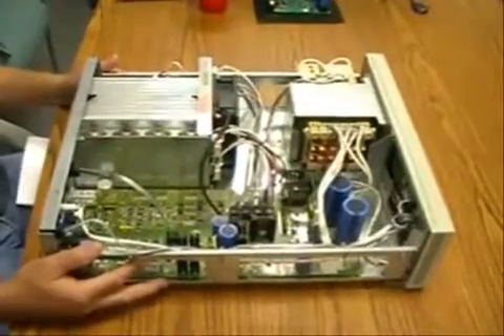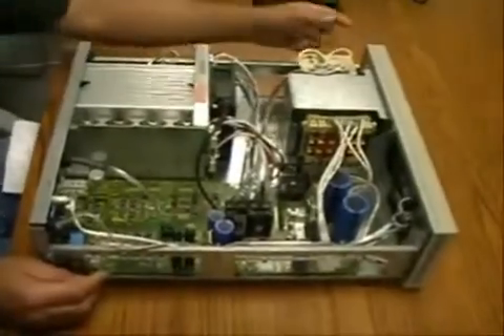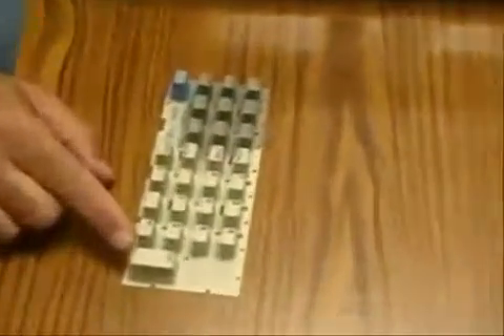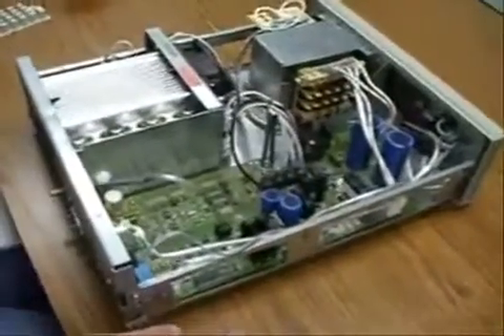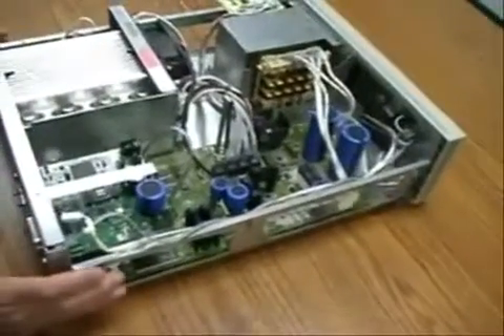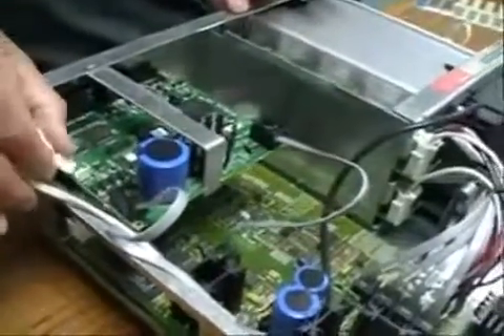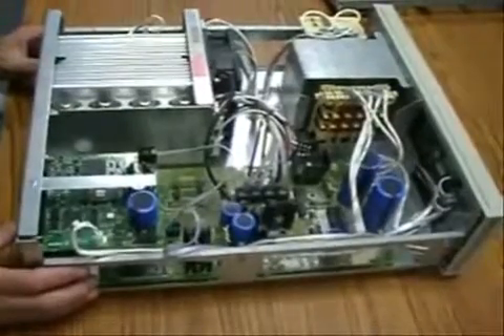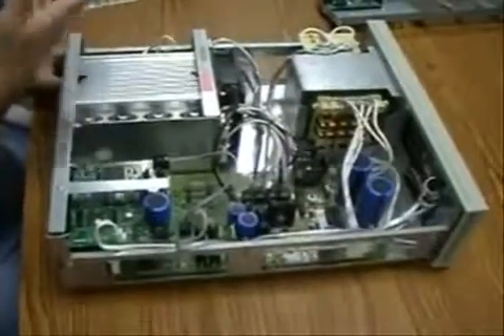Adding a GPIB Interface to a 655x DC Power Supply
This video provides specific details to convert from a manually controlled Agilent 655xA 500W (DC Power Supply) to a computer controlled Agilent 665xA 500W (DC Power Supply)

The GPIB card is available as part number: 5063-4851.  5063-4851 is a tested GPIB assembly used in 664x, 665x, 667x, etc.  A ROM is included for each DC Power Supply series.